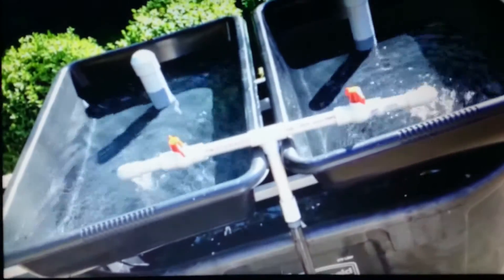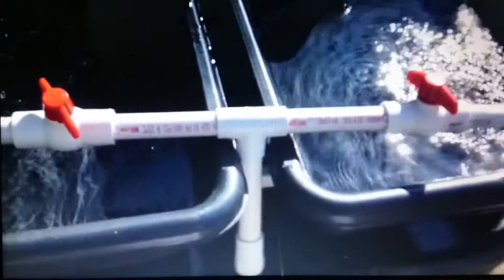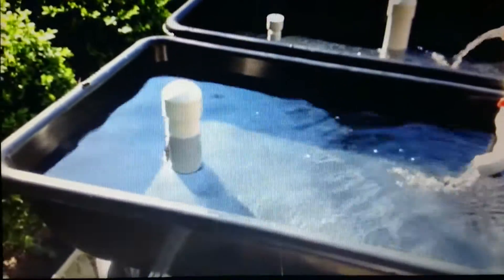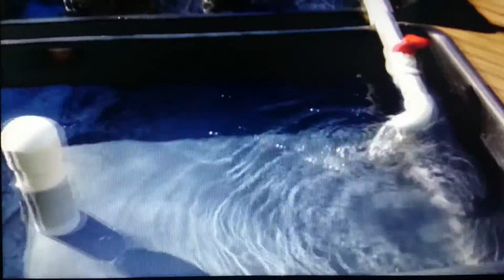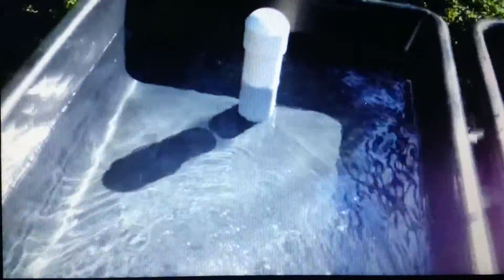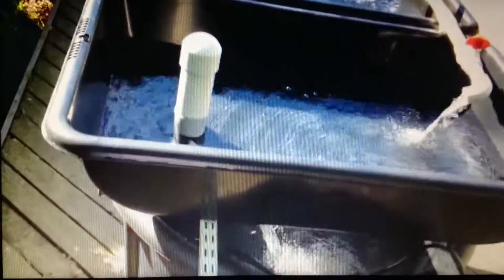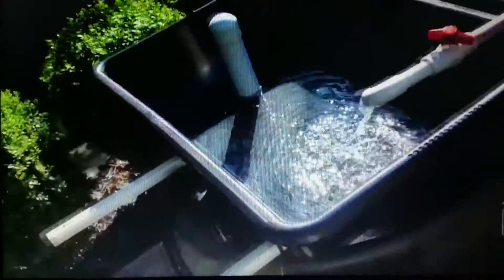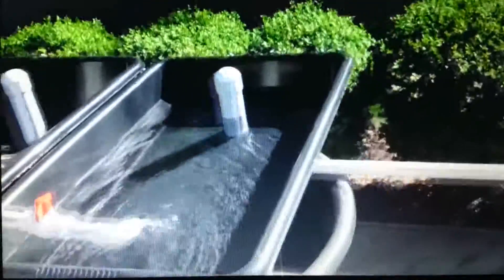Aquaponics System Plan, How To DIY, Step By Step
How to make Aquaponics System Plan DIY, How to do it yourself step by step with cost around $200